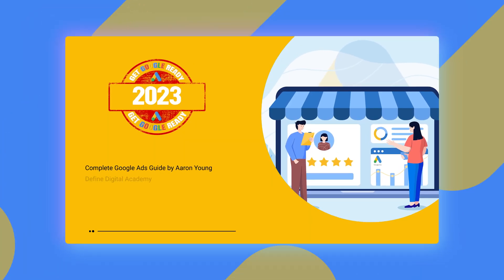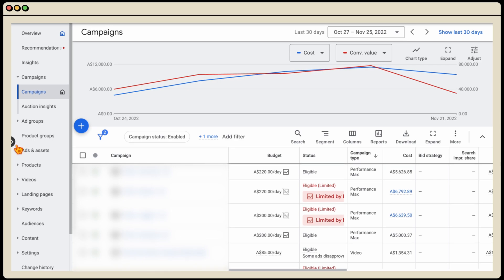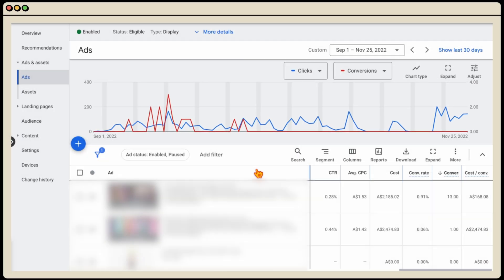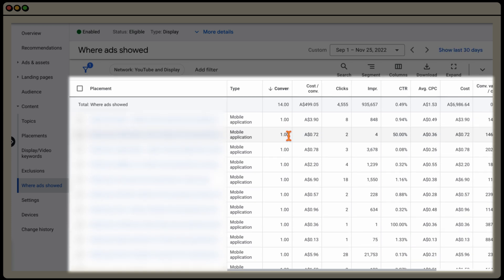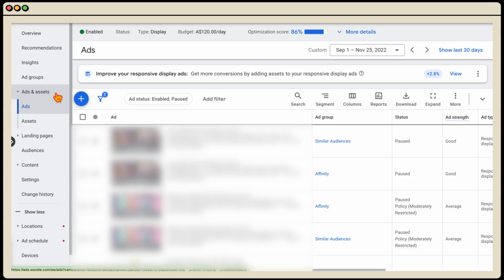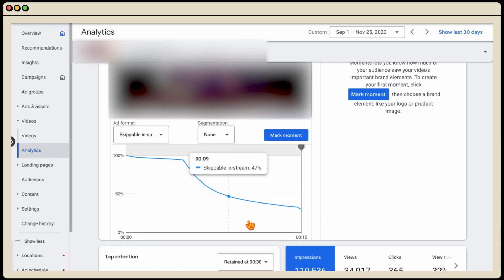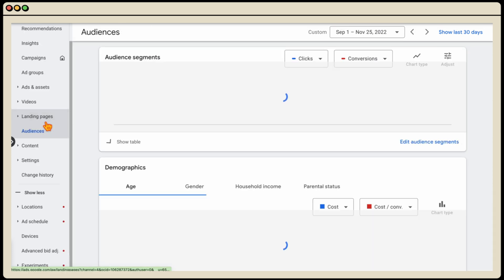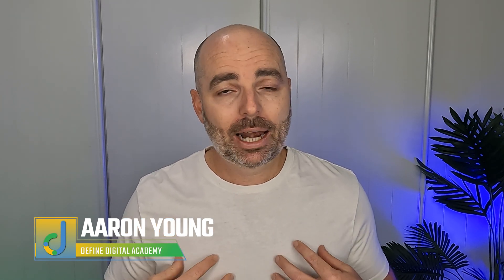Do These 3 Things to OPTIMISE Your Google Ads Video & Display Campaigns [Google Ads Tutorial 2023]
Increase the sales & conversions in your Google Ads Display & Google Ads Youtube campaigns with these 3 steps.

👉 Learn how to structure & set-up your Google Display campaign CORRECTLY in 2023 with my FREE Google Ads Display Campaign set-up guide

👉 Learn how to structure & set-up your Google Video campaign CORRECTLY in 2023 with my FREE Google Ads Video Campaign set-up guide